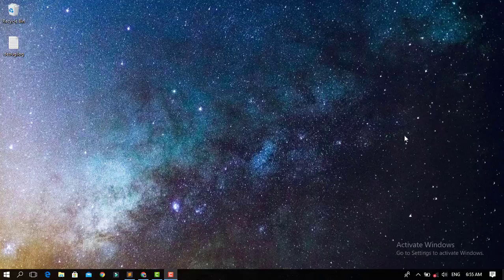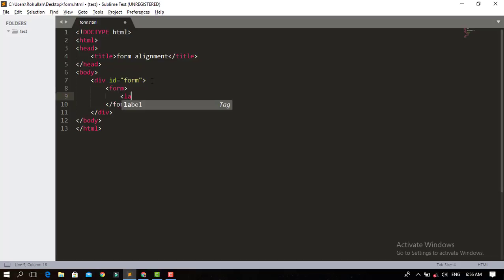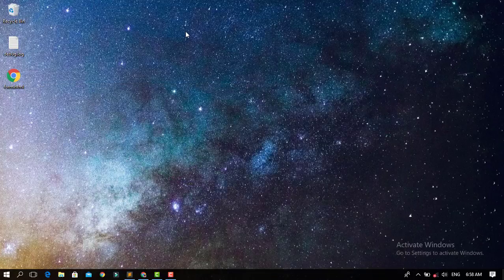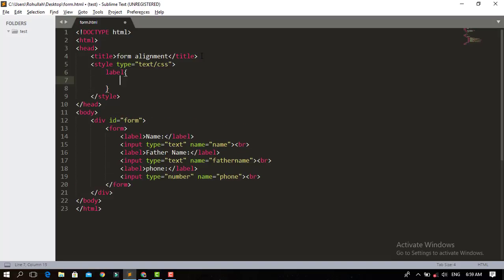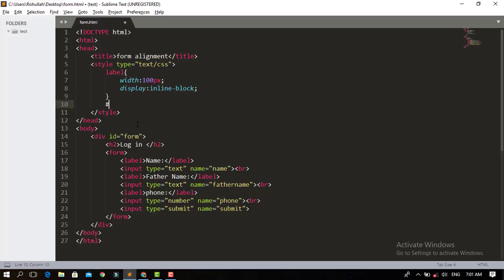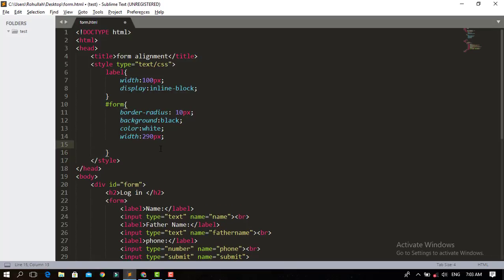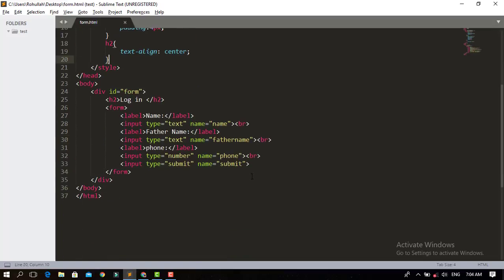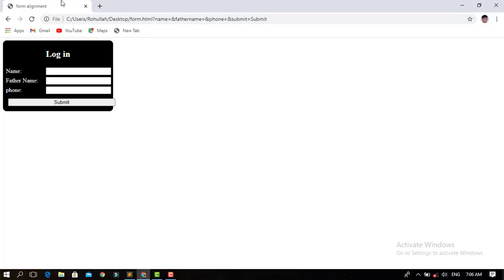how to align html form : html form alignment in (2021) ComputerScience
Hello and welcome to ComputerScience knowledge .
in this video you guys will learn how to align html form elements very easily and simply so hope that would be helpful for you guys
because I really need you support your feedback so please share that with me
thanks

FIRST THING YOU MAY DO AFTER WATCHING THIS VIDEO

MY 5$ SERVICES THAT YOU MIGHT INTERESTED IN
1- TEACH YOU FULL STACK WEB DEVELOPMENT FOR ONLY 5$
2- DEVELOP A FULL WEB SITE FOR YOU FOR ONLY 5$
3- BE YOUR LIFE COACH AND LISTEN TO YOU AS A FRIEND
5- REMOVE BACKGROUND NOISE FROM YOUR AUDIO OR VIDEO